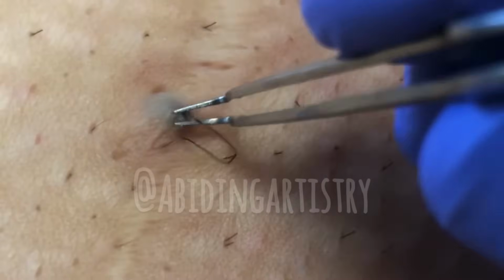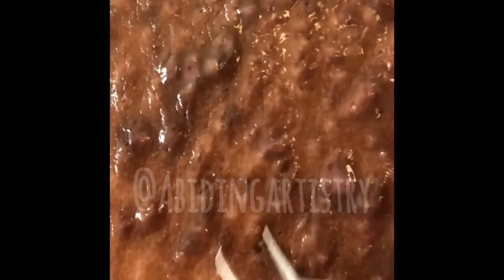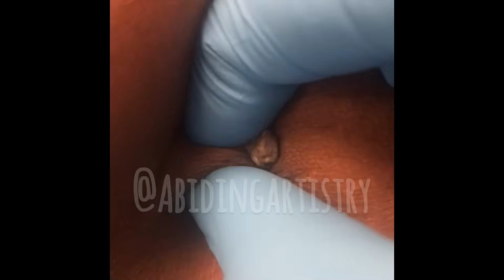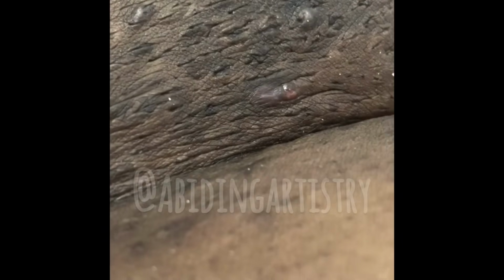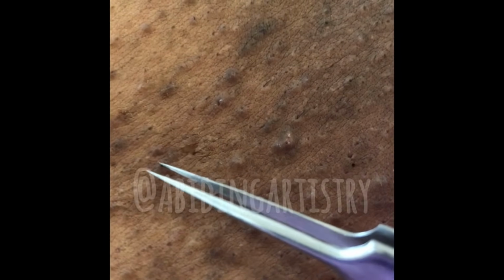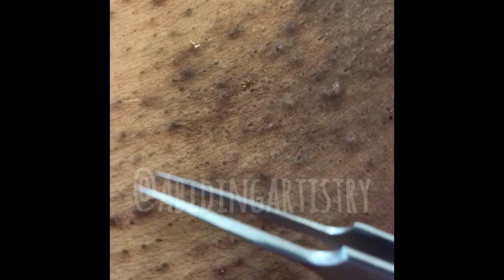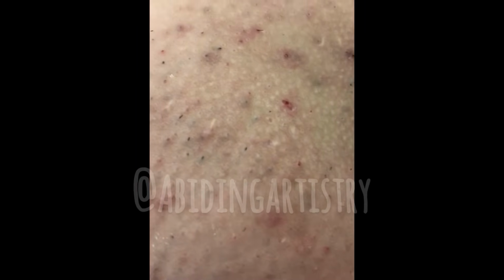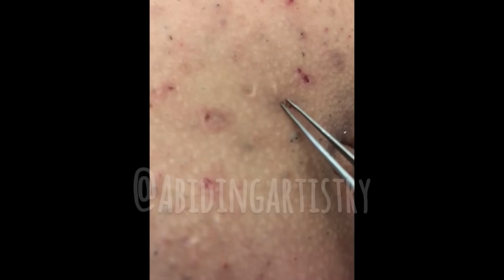Hair Removal Extraction Episode 2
Hello everyone! Welcome to the Abiding Artistry Channel. In today's video, we are happy to show you guys the Ingrown hair removal extraction - Episode 2. Sugared with Abiding Artistry.

We hope you guys find this video helpful. We would love to hear your opinions.